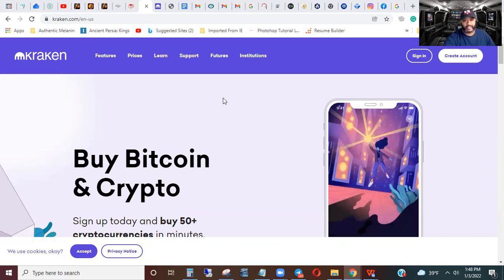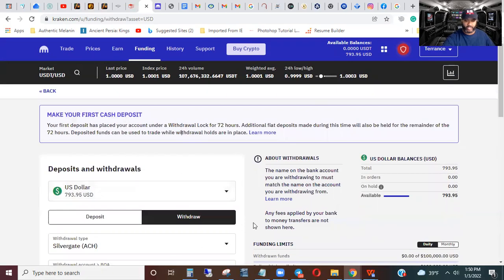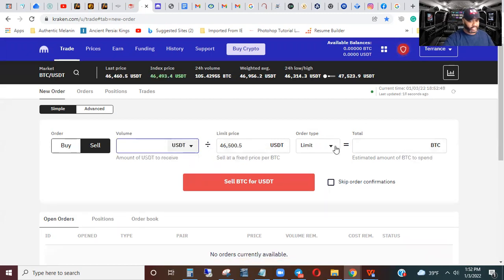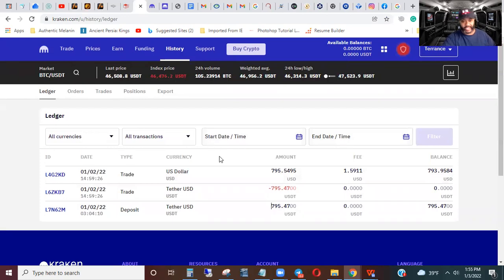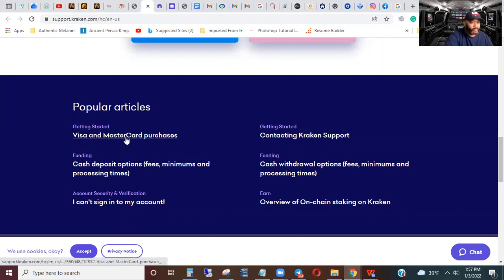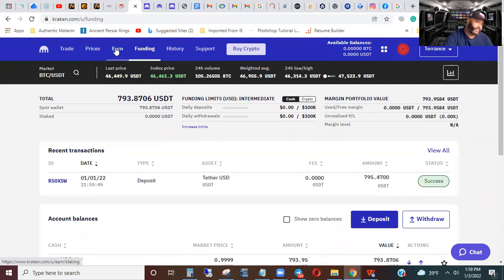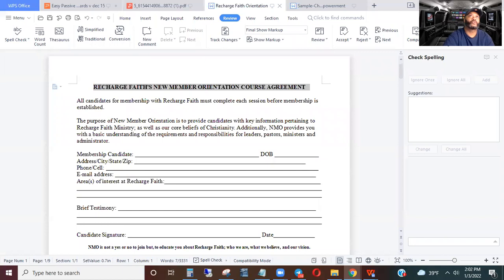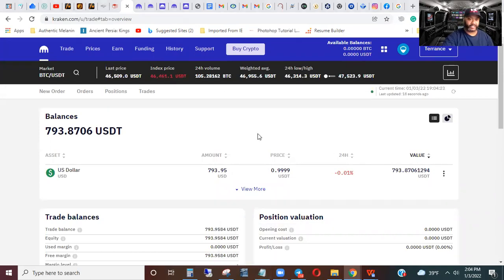Using Kraken to Deposit and Withdraw from Your Cryptocurrency Opportunities Tutorial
Kraken tutorial for beginners - how to trade cryptocurrency on Kraken exchange. Signup, buy Bitcoin or Ethereum, sell, convert and learn about Kraken. Full Kraken tutorial for beginners.

Kraken is a low-cost cryptocurrency exchange. Kraken supports trading in Bitcoin, Ethereum, and many other Altcoins. Kraken allows for anonymous crypto trading, but if you want to deposit fiat currency, KYC info is needed such as ID. Kraken allows for staking in a range of cryptos and offers Kraken Pro; a professional trading screen.

Kraken,
Trust wallet,
Binance,
Exchange,
Cryptocurrency,
Exodus